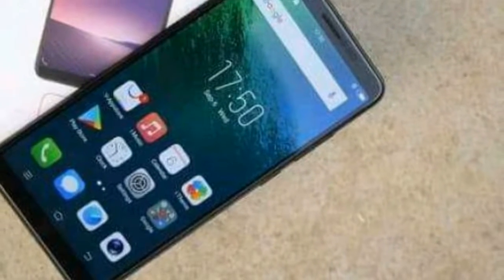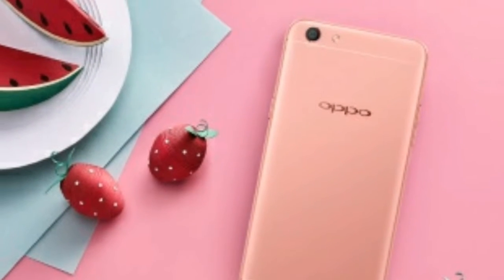Vivo V7 Software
ABC TECHNO